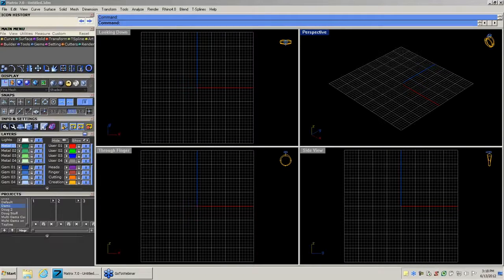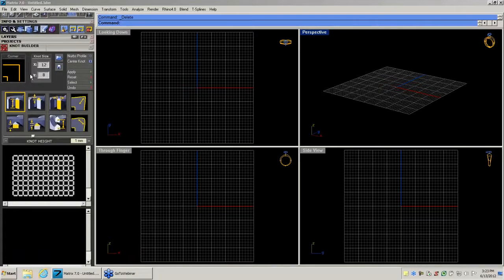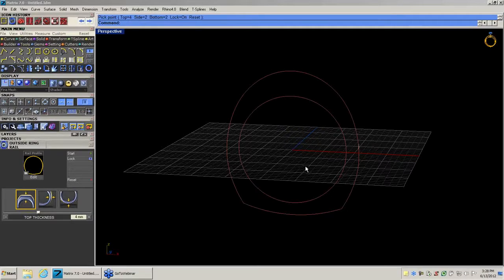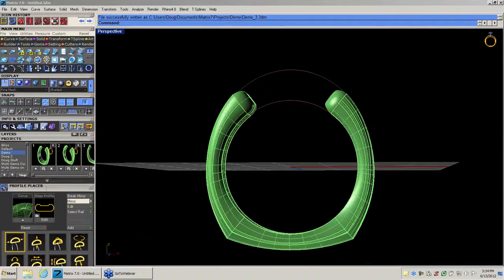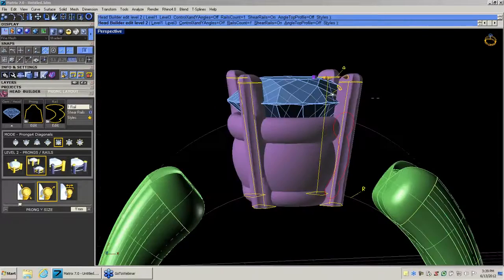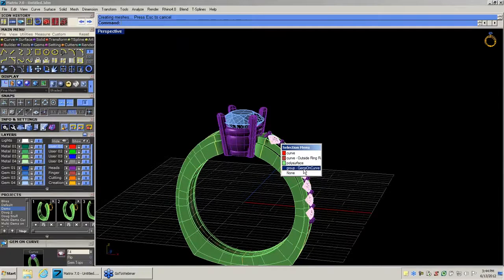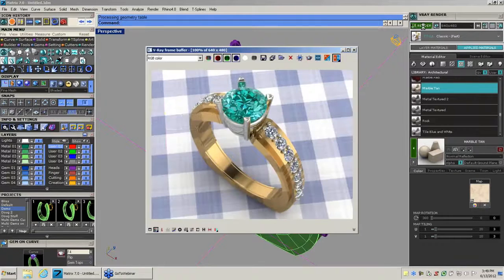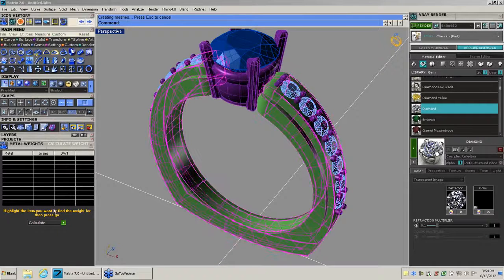hướng dẫn vẽ Gemvision Matrix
hướng dẫn vẽ rhino matrix gemvision ,  phần mềm matrix gemvision là phần phần mềm thiết kế trang sức tốt nhất hiện nay và dc  hầu hết mọi người  sử dụng để thiết kế nữ trang